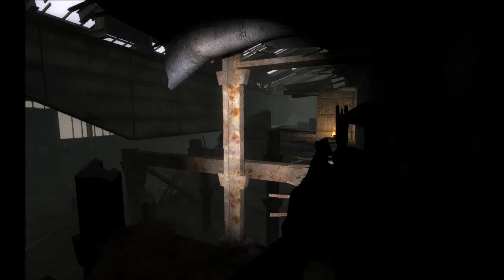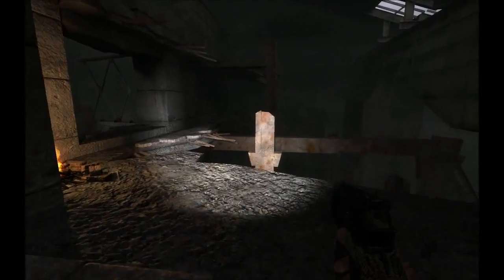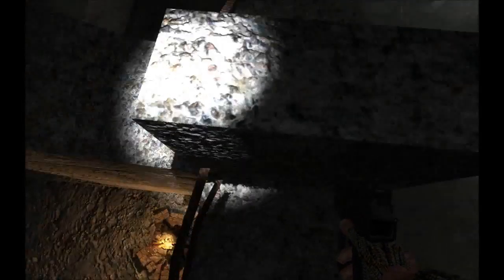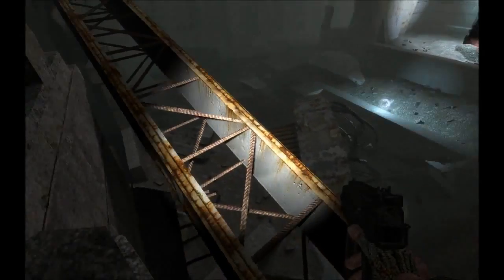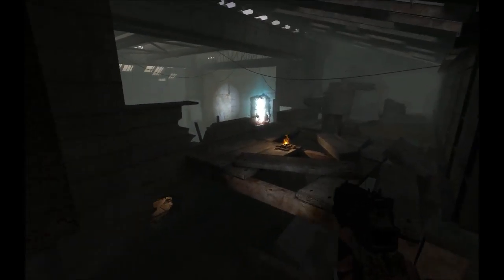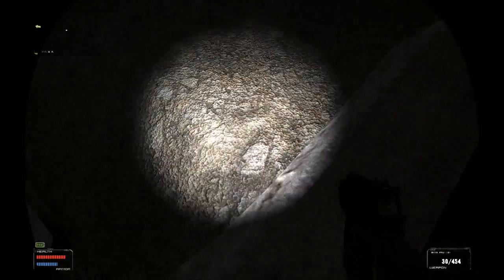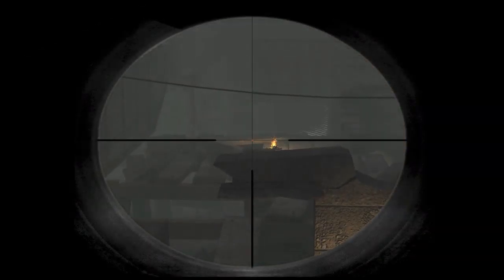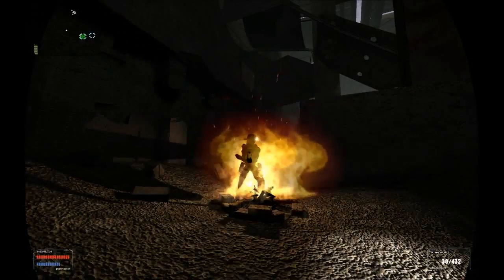Return to Zone with Noobvision Goggles (53). Wish chamber lollygag.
Primary objective: extend operations to the centre of the Zone.

Secondary objectives:
- avoid the main quest path as much as possible
- find more artifact recipes
- in the absence of recipes, scavenge for artifact modificates

The Ultimate Objective: re-learn the essential skills for making it in the Zone.

Game: S.T.A.L.K.E.R. Shadow of Chernobyl
Mods: Oblivion Lost 2.2 + ARSENAL RC